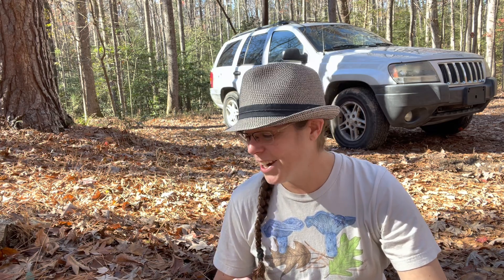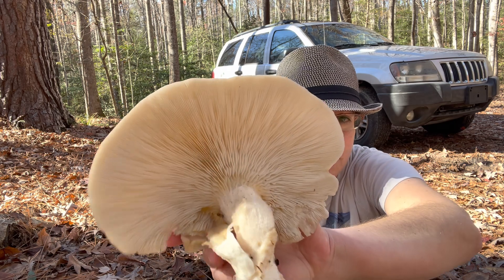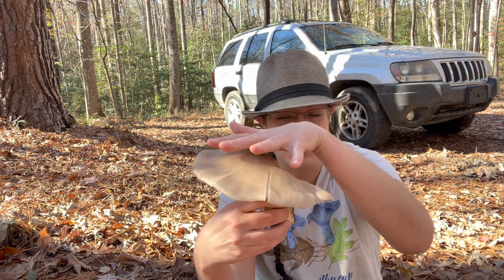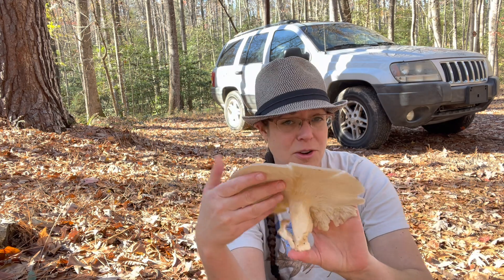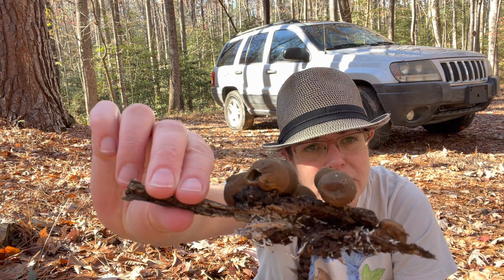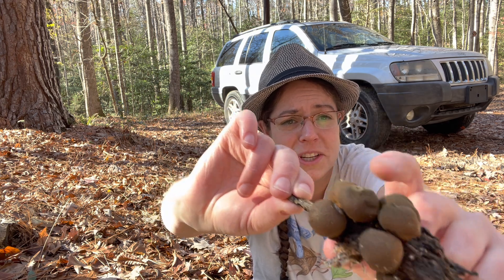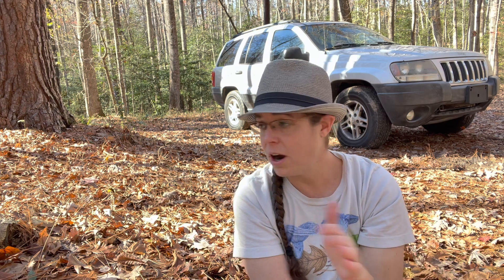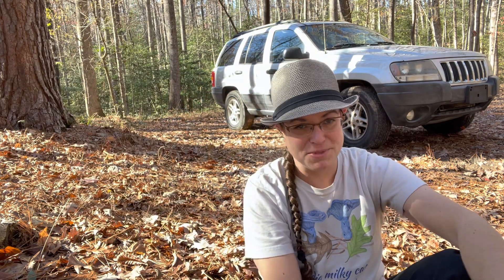How to ID oyster mushrooms and pear-shaped puffballs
In this video, I talk about oyster mushrooms–scientific name Pleurotus ostreatus–which is a common and prolific edible mushroom. I share instructions for making oyster mushroom jerky as well. Then, I turn my attention to the edible pear-shaped puffball mushroom, Apioperdon pyriforme. This wood-rotting puffball grows flourishes in cooler weather, sometimes forming huge colonies on decomposing logs and stumps.

Finally, I share a small pair of hedgehog mushrooms in the Hydnum genus and some beautiful blue turkey tails (Trametes versicolor).